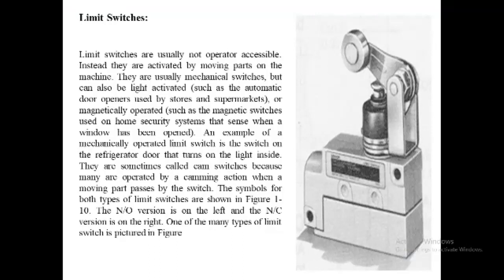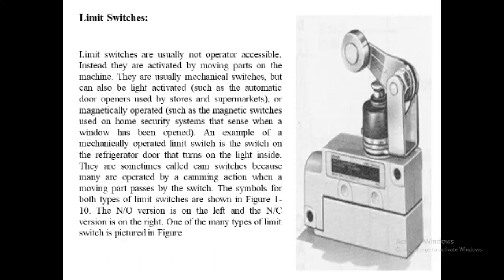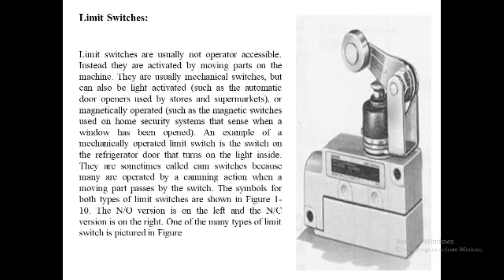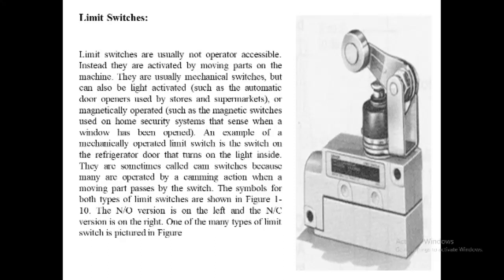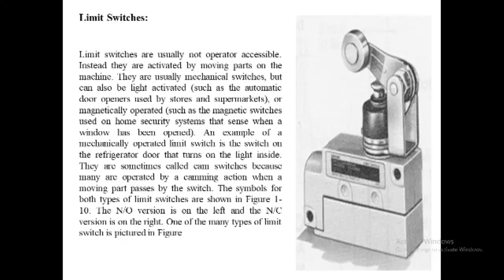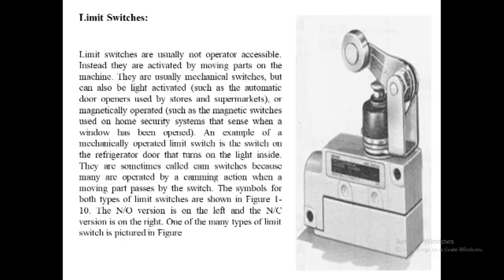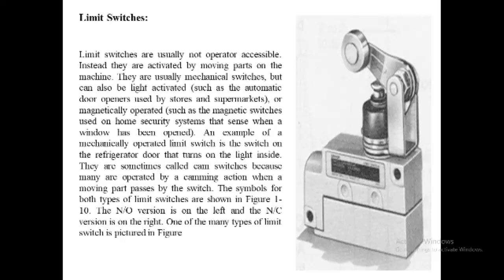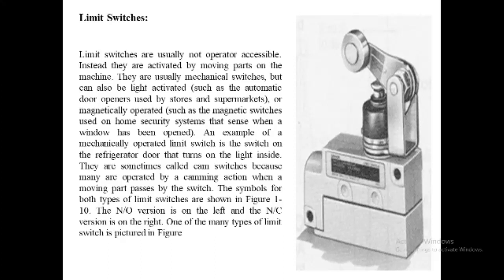Lecture 2 5 Limit Switches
Limit Switches